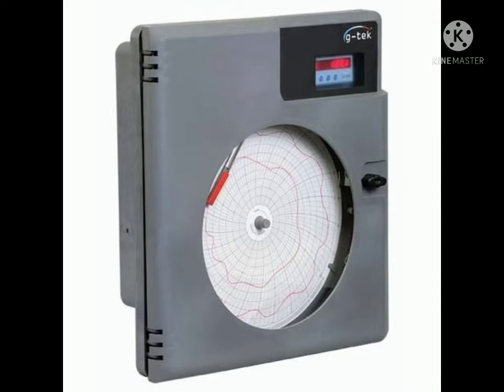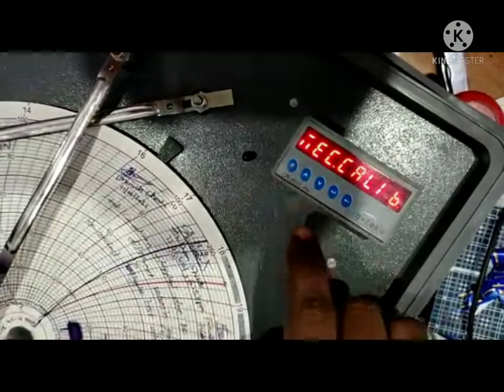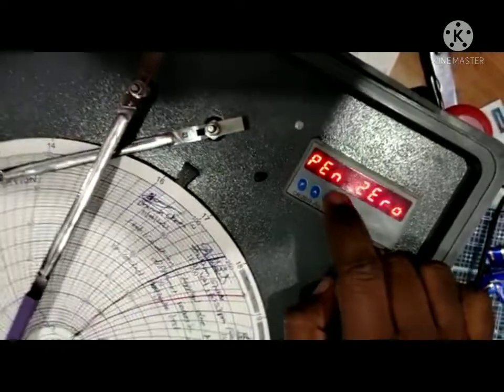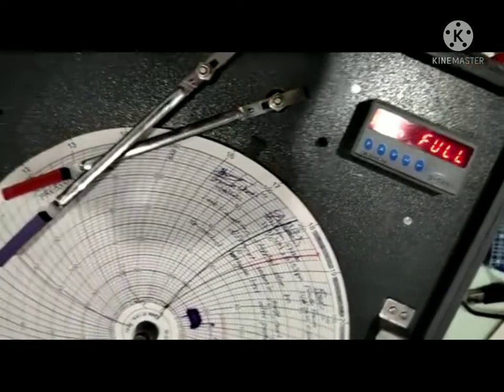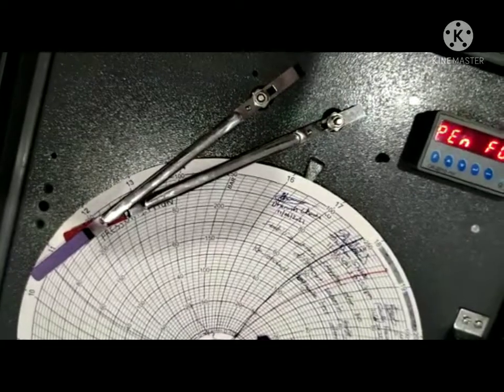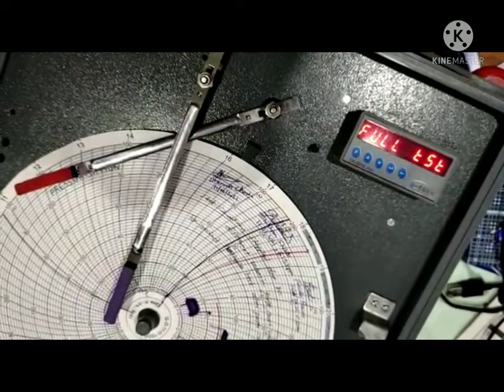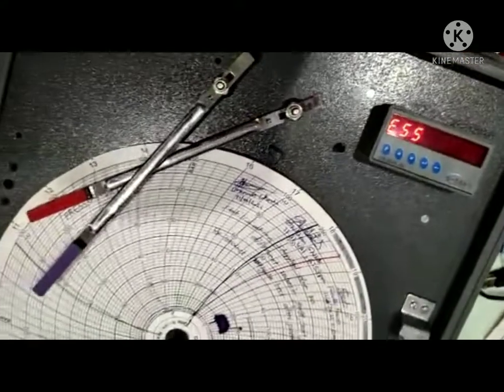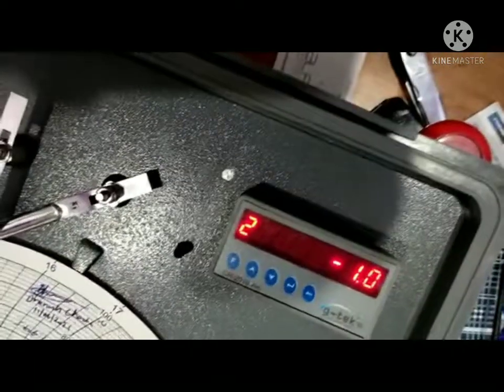G Tek Circular Chart Recorder Mechanical Calibration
This Video describe about the mechanical calibration that is pen calibration of the
G Tek Circular Chart Recorder. For full programming refer the manual or view our video on the same.